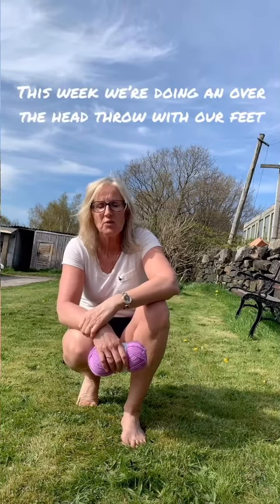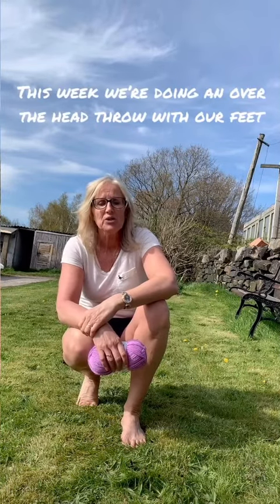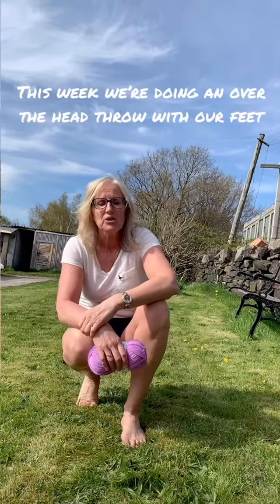Overhead Backward Throw